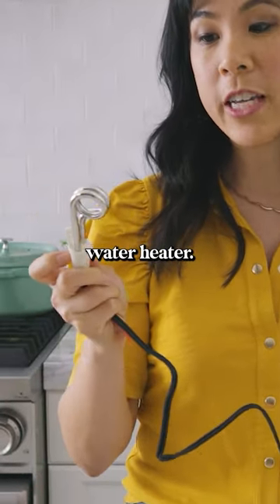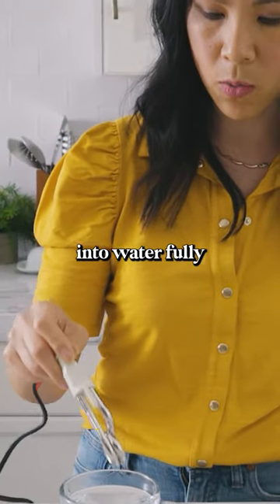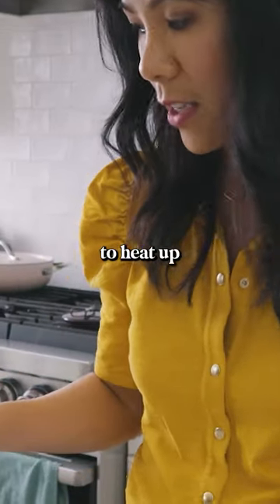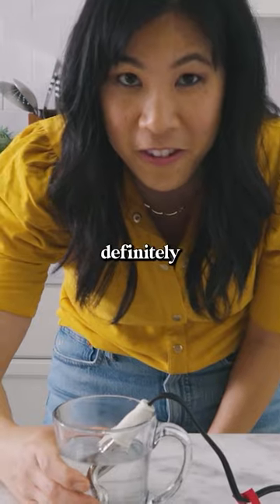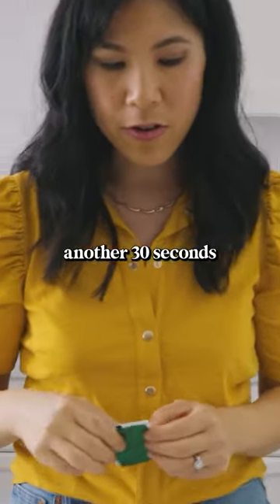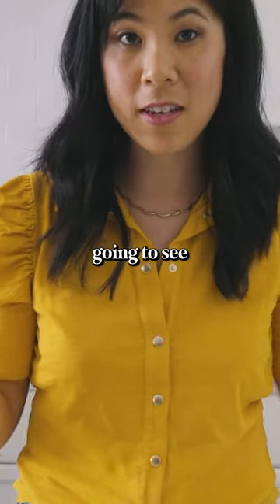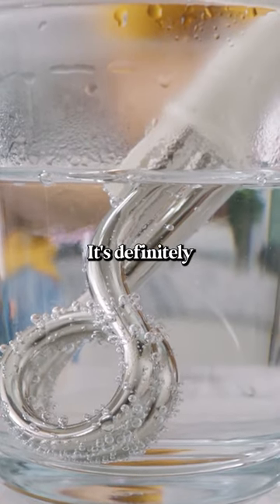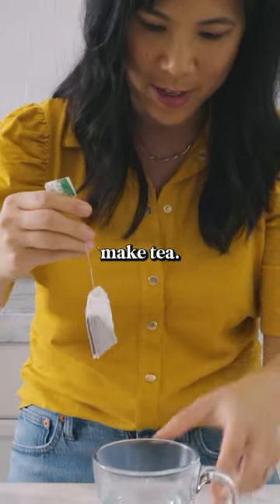Testing a Instant Water Heater Gadget from Amazon!